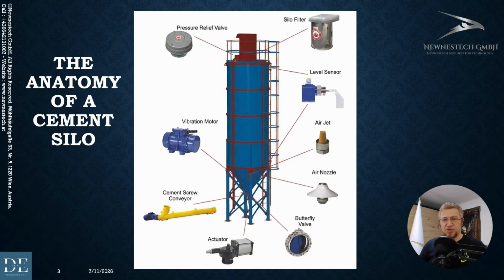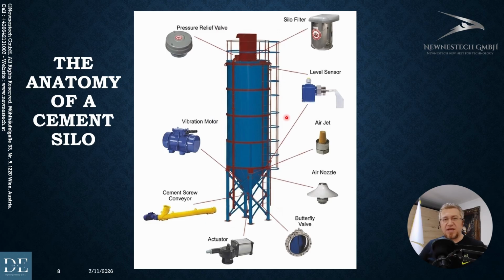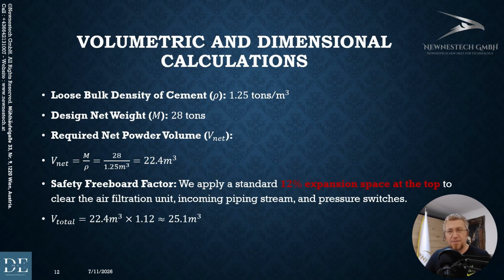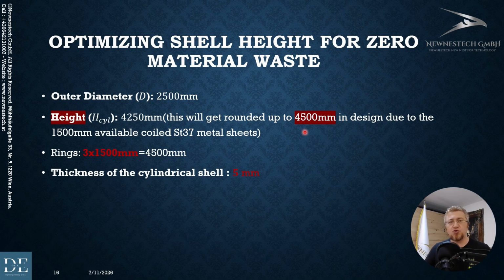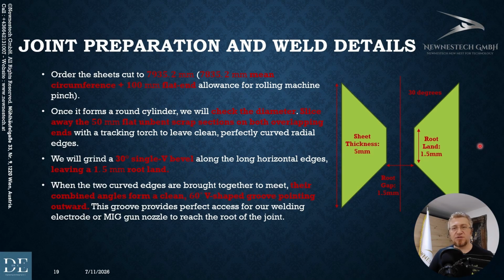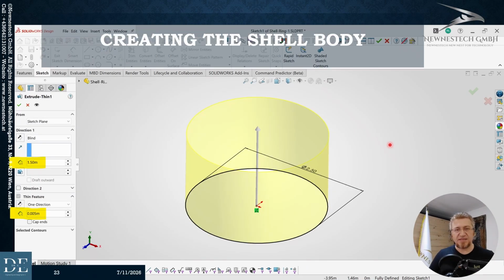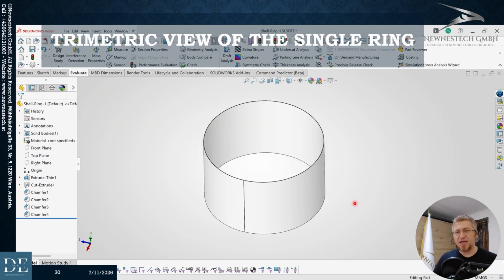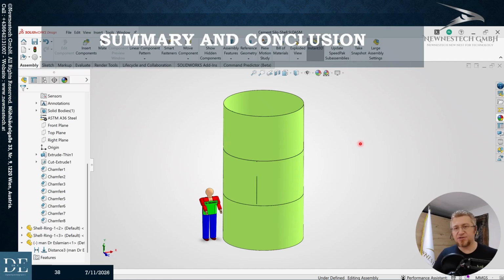Cement Silo-28tons-Episode1-Ver2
In this multi-part series, we will cover the complete engineering lifecycle of a 28-ton cement storage silo—from initial calculations to bill of materials, protective coatings, and final installation. To keep things highly engaging, I’ve broken the design down into short, high-density segments.
In this first episode, we calculate the exact volume and operational boundaries required to determine the structural diameter. We’ll establish the geometric profiles for the conical roof deck and the bottom discharge hopper based on material flow requirements. Later, we'll calculate the main shell thickness. We've selected St37 steel for this build—it’s highly cost-effective, readily available, and offers excellent weldability and forming characteristics.
To optimize production, we are utilizing hot-rolled steel sheets sourced directly from coils. This provides a massive advantage: we utilize the steel's natural coil memory for smoother rolling and eliminate weak points by maintaining just a single vertical weld seam per ring.
We will also establish critical dimensions: our lower discharge flange must sit exactly 1500" mm"  above the concrete foundation pad, which directly dictates our support leg engineering and cross-bracing reinforcement. Finally, we will lay out the precise nozzle schedules for auxiliary equipment—including manholes, sight glasses, pressure relief valves, level sensors, and the main pneumatic filling line.
Let’s jump over to the technical drawings to review these numbers, and then we will launch SolidWorks to begin the 3D modeling.